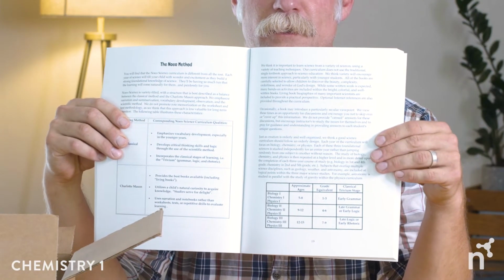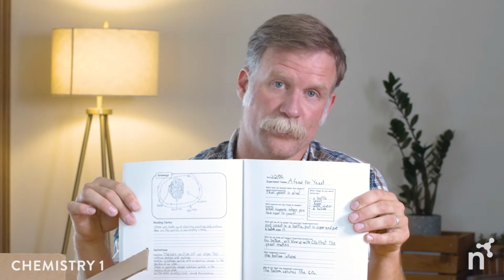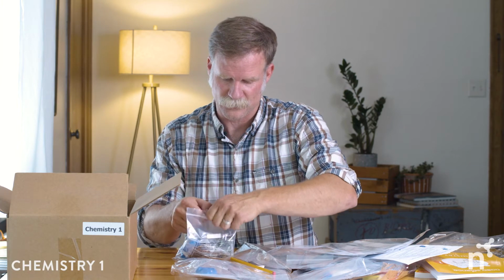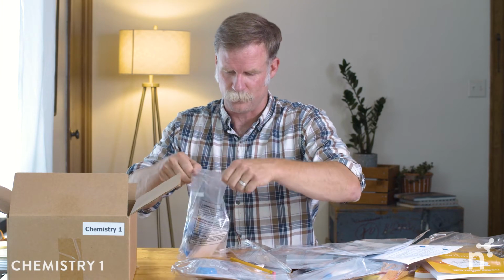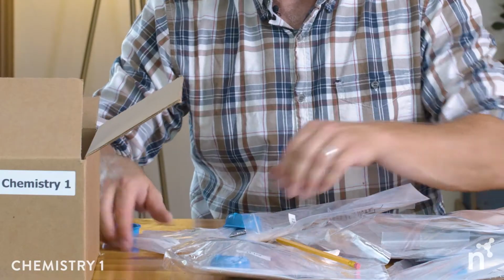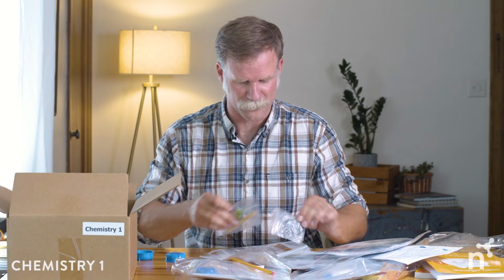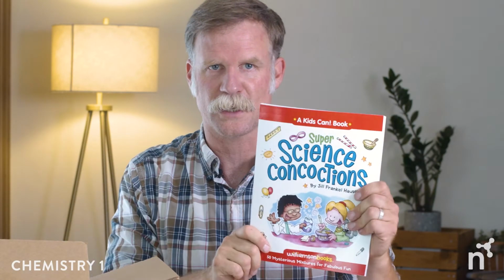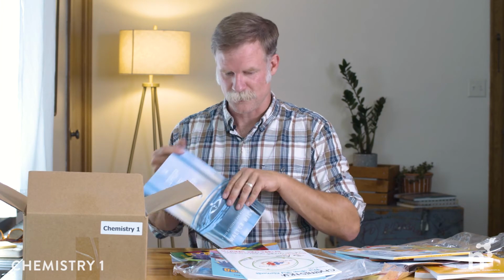Chemistry 1 Unboxing